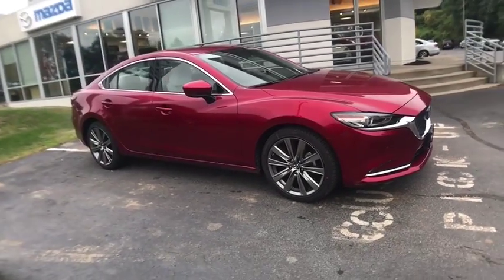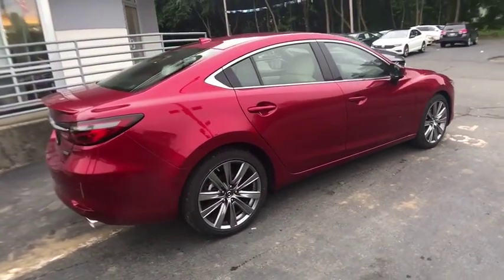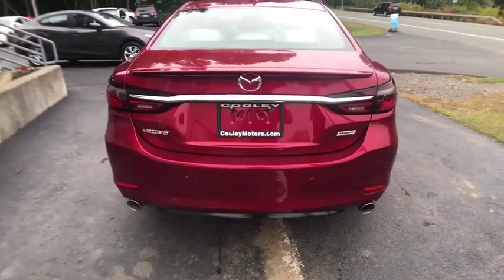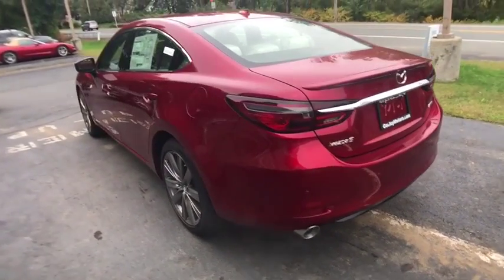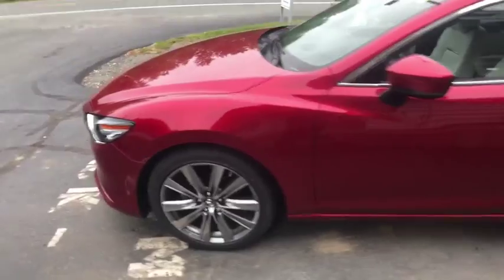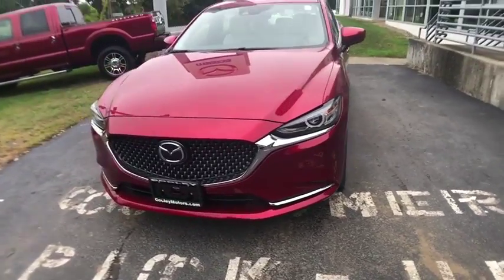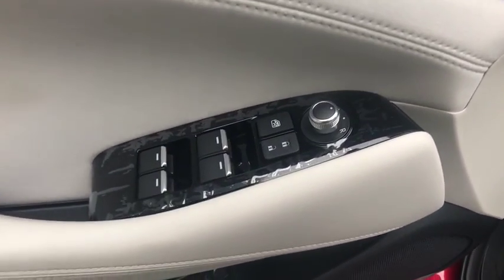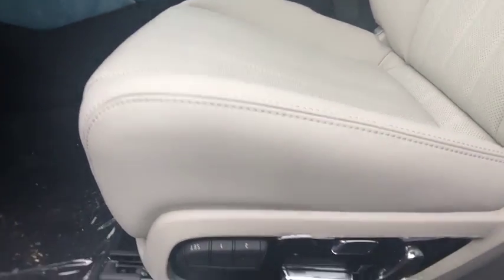2018 Mazda Mazda6 Troy, Albany, Schenectady, Clifton Park, Latham, NY M22832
Red Crystal N 2018 Mazda Mazda6 available in Troy, New York at Cooley VW Mazda. Servicing the Albany, Schenectady, Clifton Park, Latham, NY area.

Red Crystal 2018 Mazda Mazda6 Signature FWD Automatic 2.5L 4-Cylinder Turbochargedbrbr31/23 Highway/City MPG
Wheels: 19 Alloy w/Brilliant Silver Finish,3-Level Heated Reclining Front Sport Bucket Seats,Nappa Leather Seat Trim,Radio: AM/FM/HD,Soul Red Crystal Metallic Paint Charge,Ventilated Front Seats,4-Wheel Disc Brakes,Air Conditioning,Electronic Stability Control,Front Bucket Seats,Leather Shift Knob,Spoiler,Tachometer,ABS brakes,Anti-whiplash front head restraints,Auto-dimming door mirrors,Automatic temperature control,Brake assist,Bumpers: body-color,Delay-off headlights,Driver door bin,Driver vanity mirror,Dual front impact airbags,Dual front side impact airbags,Four wheel independent suspension,Front anti-roll bar,Front dual zone A/C,Front fog lights,Front reading lights,Fully automatic headlights,Garage door transmitter: HomeLink,Genuine wood dashboard insert,Genuine wood door panel insert,Heated door mirrors,Heated front seats,Heated rear seats,Heated steering wheel,Illuminated entry,Low tire pressure warning,Memory seat,Occupant sensing airbag,Outside temperature display,Overhead airbag,Overhead console,Panic alarm,Passenger door bin,Passenger vanity mirror,Power door mirrors,Power driver seat,Power moonroof,Power passenger seat,Power steering,Power windows,Radio data system,Rain sensing wipers,Rear anti-roll bar,Rear reading lights,Rear seat center armrest,Rear window defroster,Remote keyless entry,Speed control,Speed-sensing steering,Split folding rear seat,Steering wheel mounted audio controls,Telescoping steering wheel,Tilt steering wheel,Traction control,Trip computer,Turn signal indicator mirrors,Variably intermittent wipers,Ventilated front seats,Front beverage holders,Auto-dimming Rear-View mirror,Heads-Up Display,11 Speakers,Front Center Armrest w/Storage,AM/FM radio: SiriusXM,Exterior Parking Camera Rear,Auto High-beam Headlights,Navigation system: MAZDA CONNECT,Blind spot sensor: Blind Spot Monitoring warning,Distance pacing cruise control: Mazda Radar Cruise Control (MRCC),Emergency communication system: MAZDA CONNECT